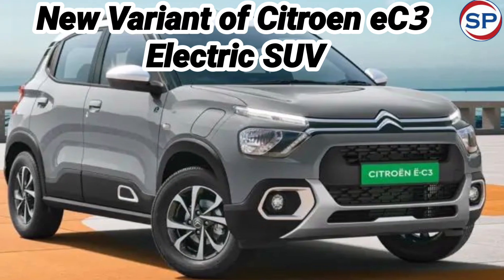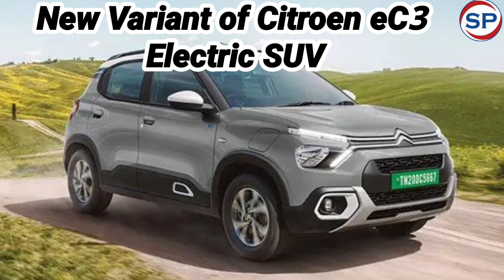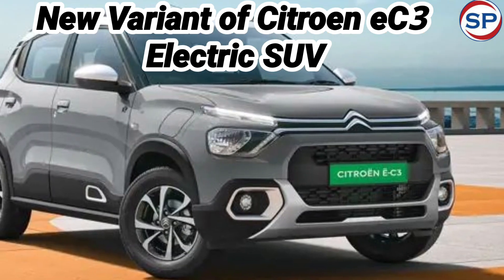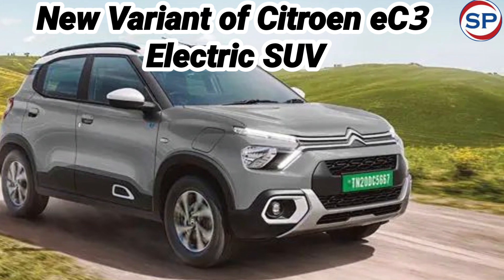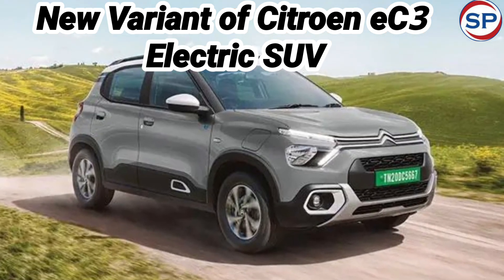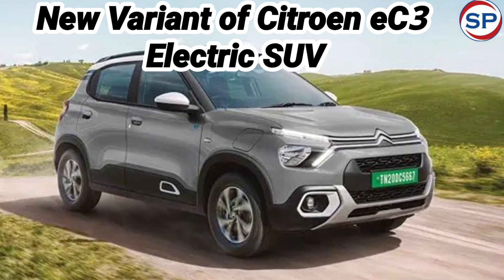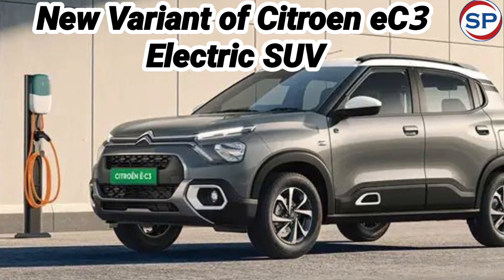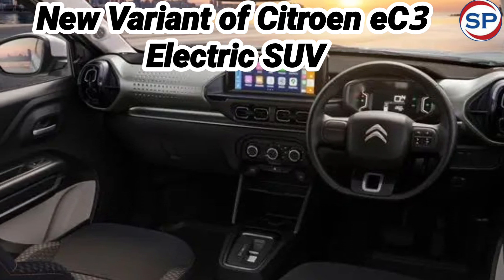New variant of Citroen eC3 Electric launched, will get a range of 320KM, know the price and features